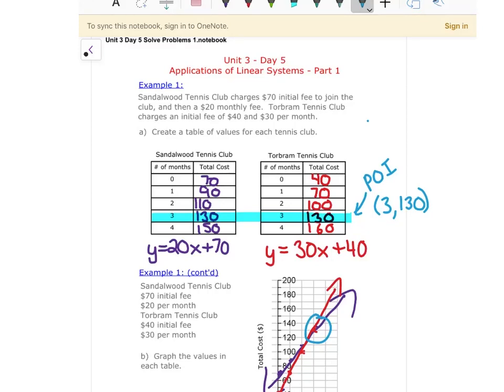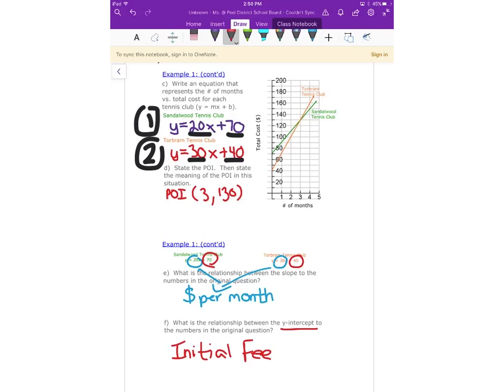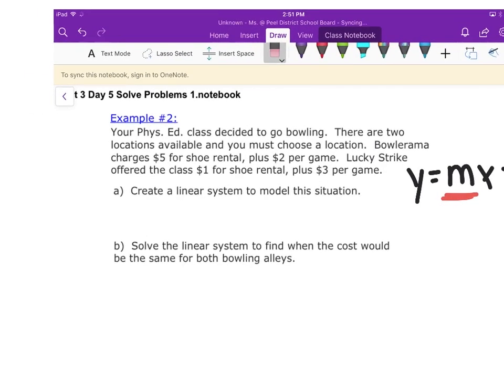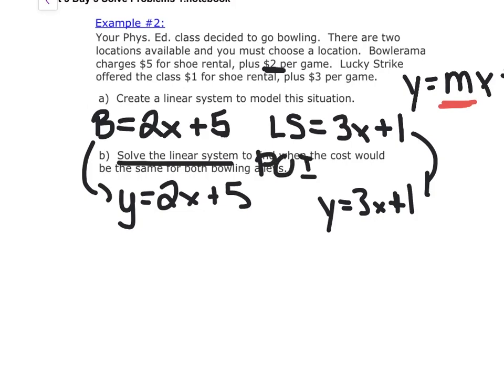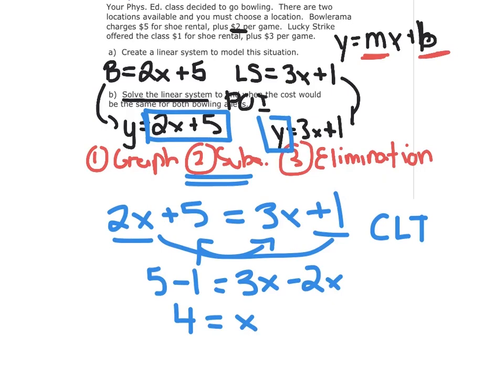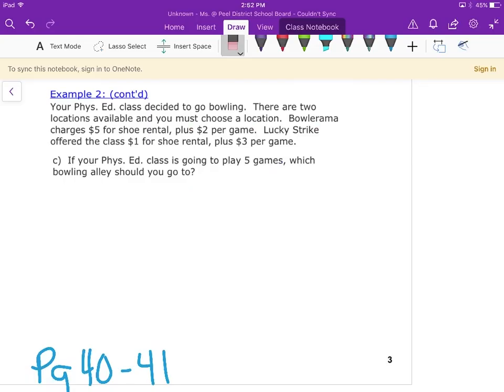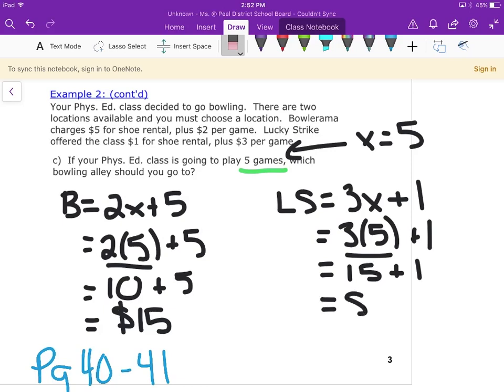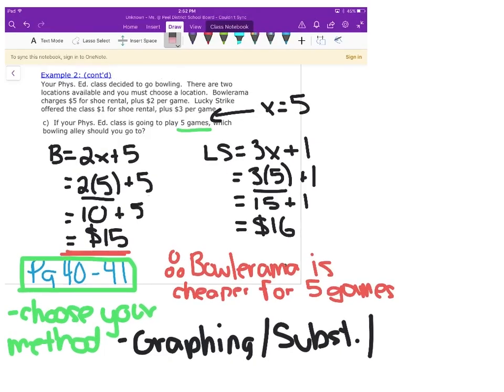Unit 3 Day 5 continuation